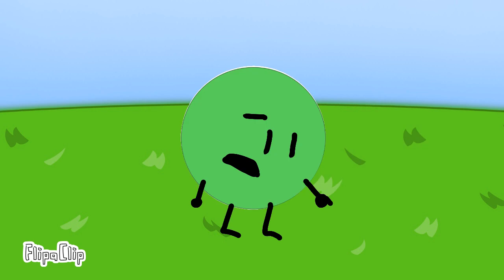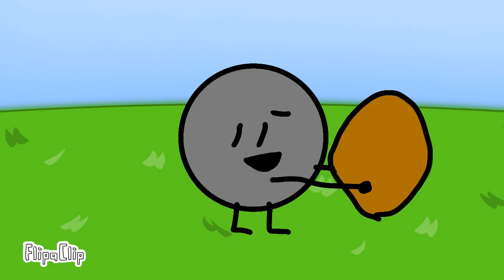The jiv1 show S1E1 dung beetles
There might be missing spaces in this video but still